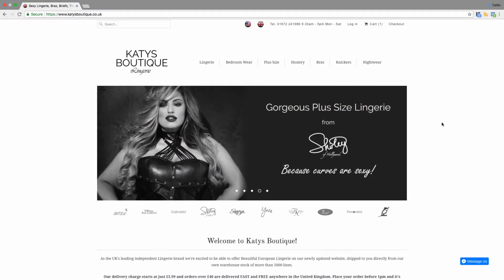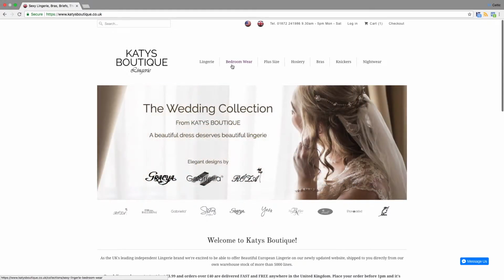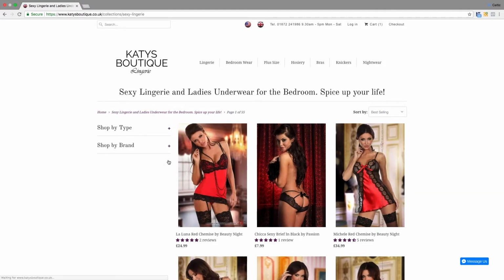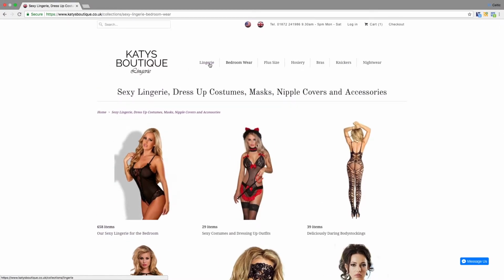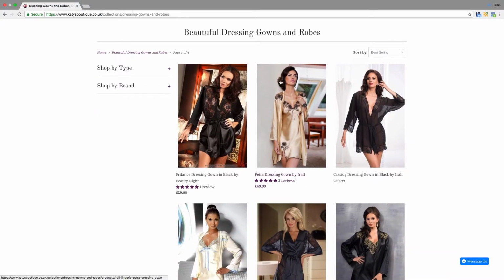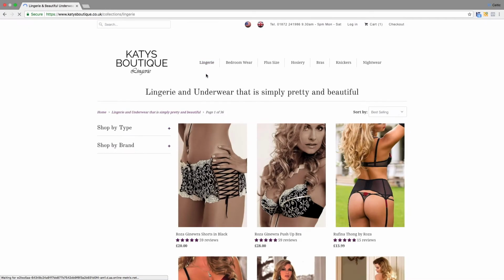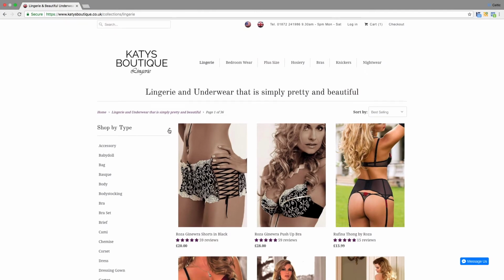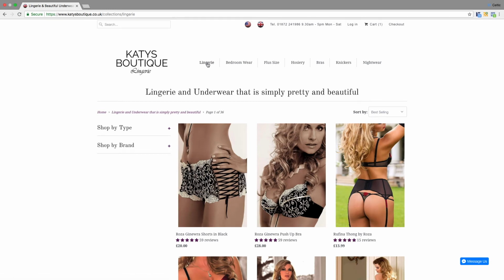Optimising Menus and Menu Structure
How to use SEO research to create a compelling, high converting and easy to navigate menu structure on your Shopify store